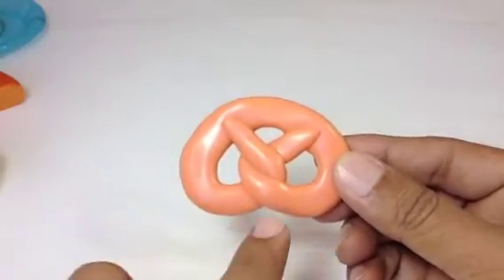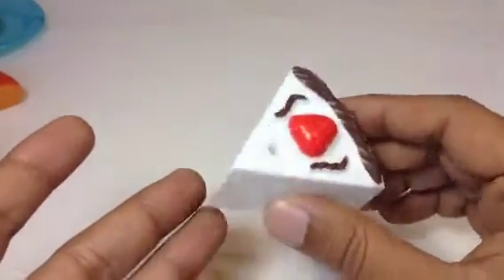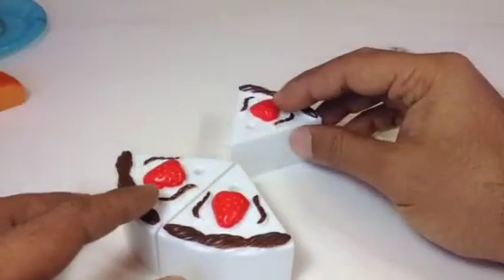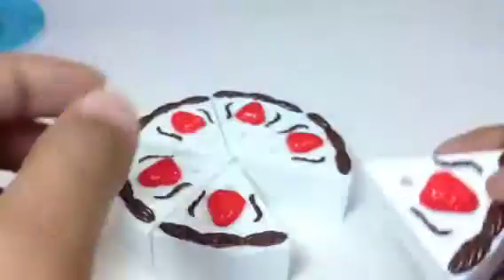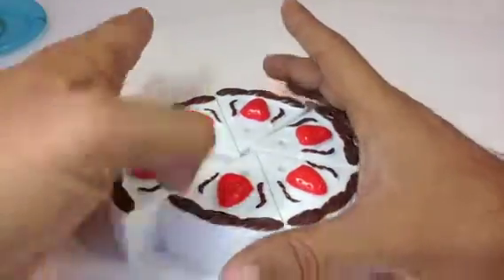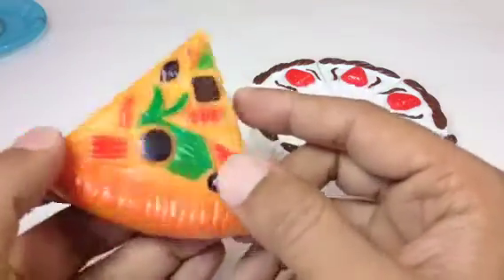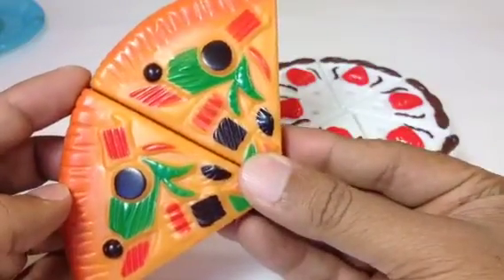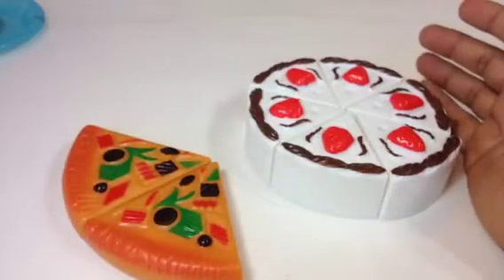Fun Cheese Cake, Pizza, Pretzel toy for kids - DisneyToyCollection Channel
This video is about fun toy like  pizzas, pretzels, cheese cake etc.